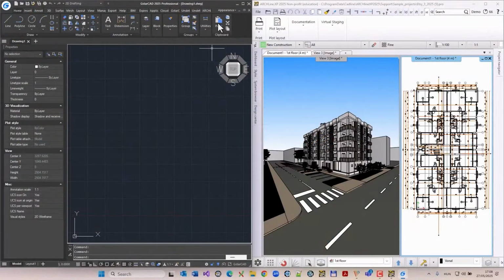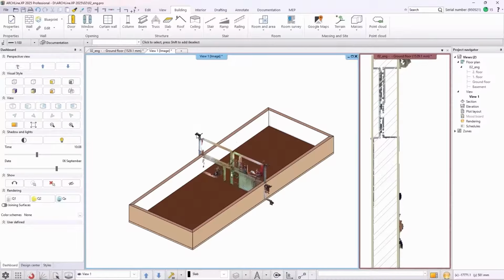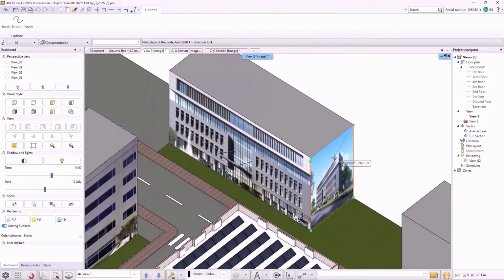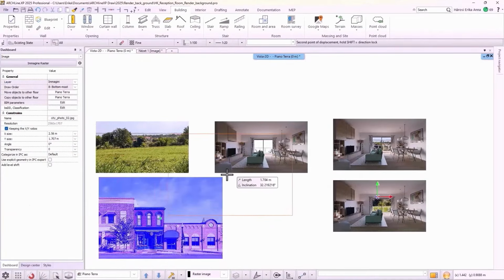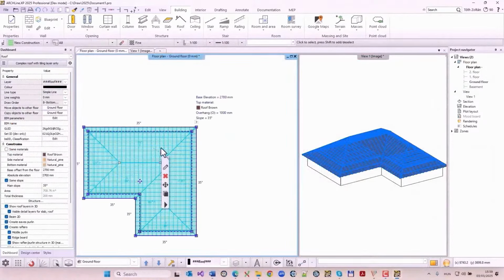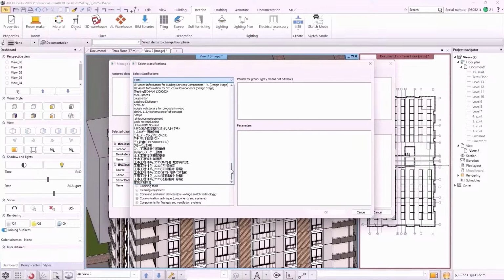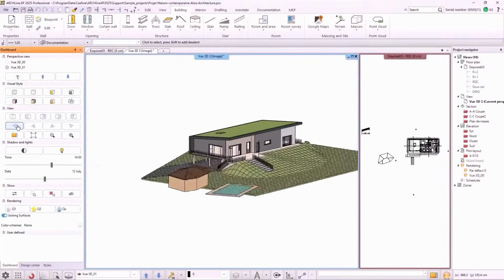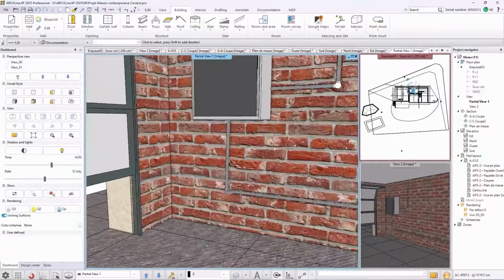Update Day 2025 November - LIVE webinar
Join us on November 20, 2025 at 2 PM (CET) for the Update Day 2025 webinar! Explore the latest features, enhancements, and discover why switching to ARCHLine.XP is a great choice.

The most important topics we’ll cover:
AI Render
Virtual Staging
GstarCAD plugin
Modeling a building from a Point Cloud
3D Revit Export
bsDD Database

Don’t miss this opportunity to stay ahead in BIM!